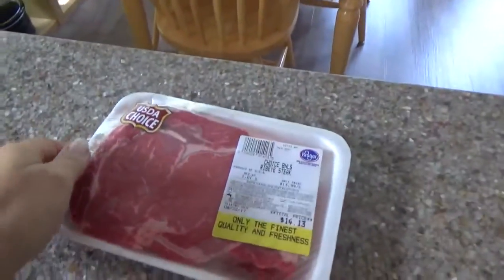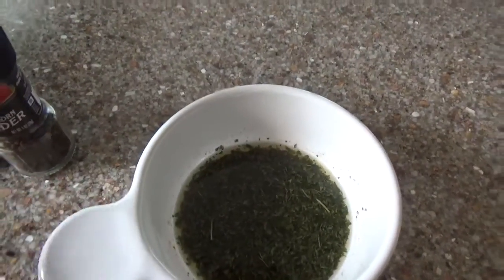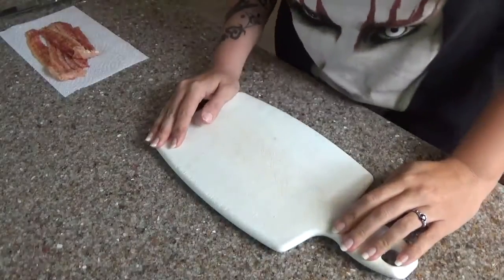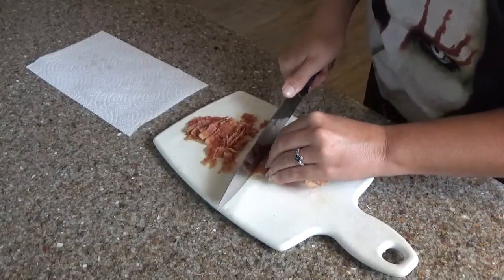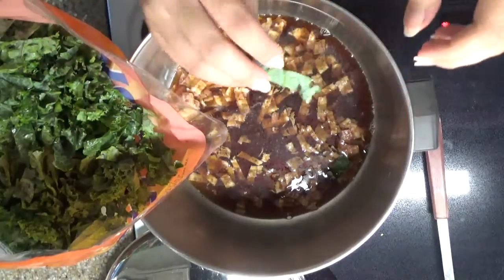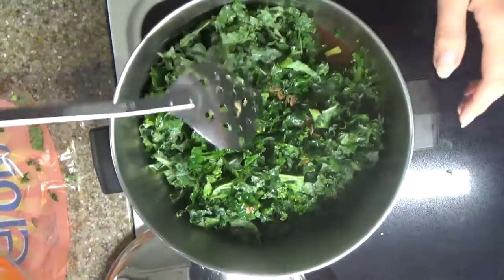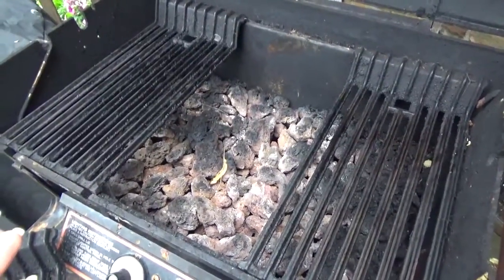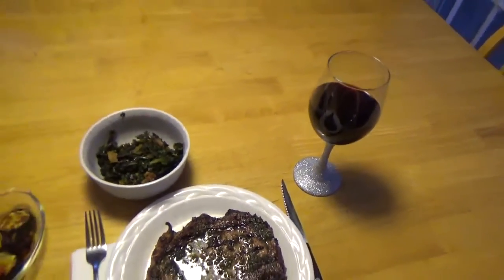Cooking DIY: Steak With Cooked Kale & Sauteed Vegetables!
Ribeye + kale + sautéed veggies + red wine. AWESOMENESS. In this video, I teach you how to prepare said awesomeness.